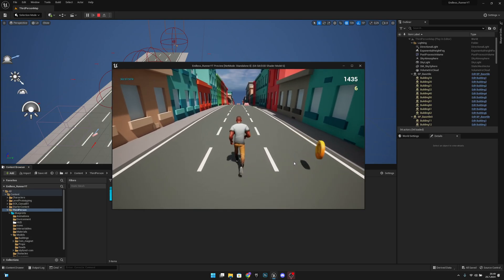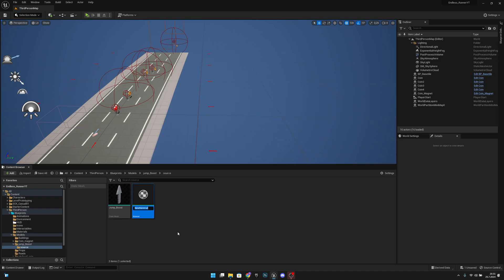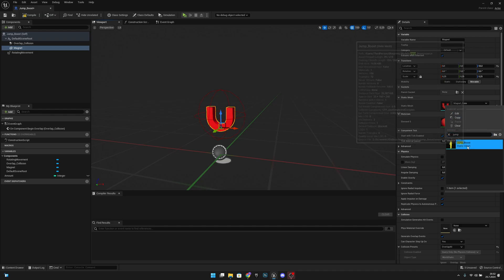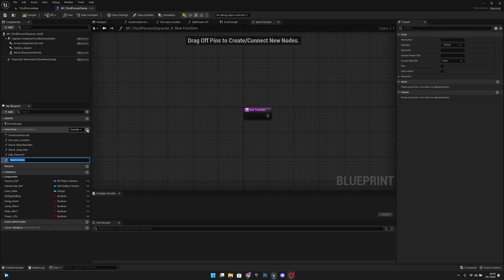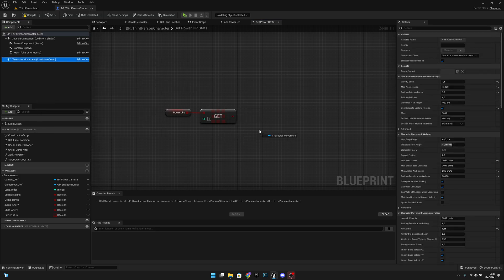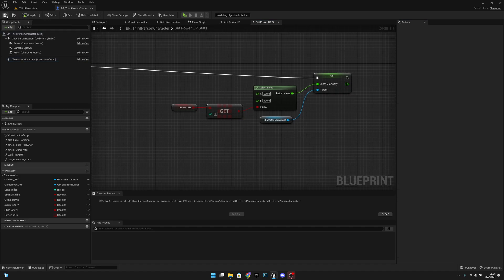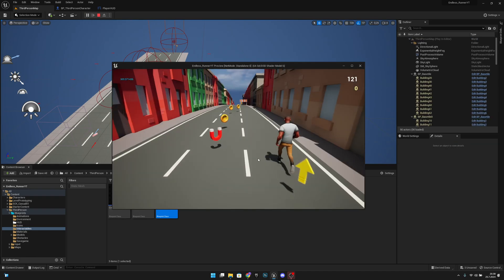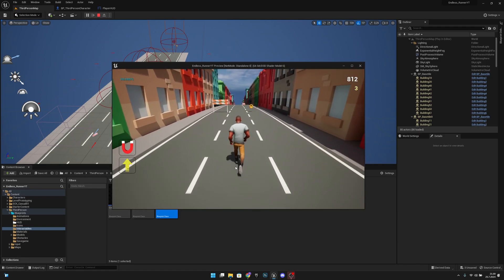Jump Boost Power UP - Unreal Engine 5 Endless Runner Series Part 30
In this episode we will add the jump boost power up! Hope You Enjoy!